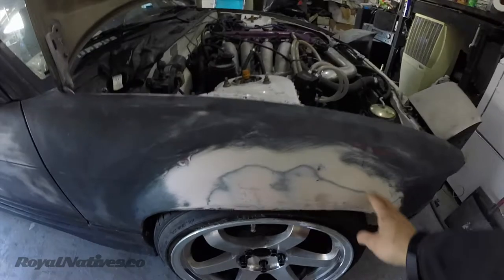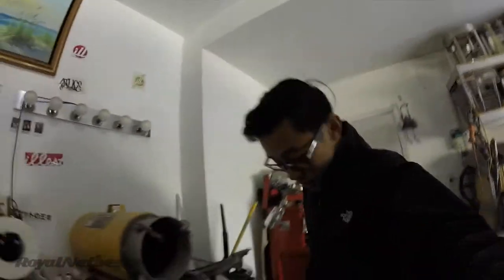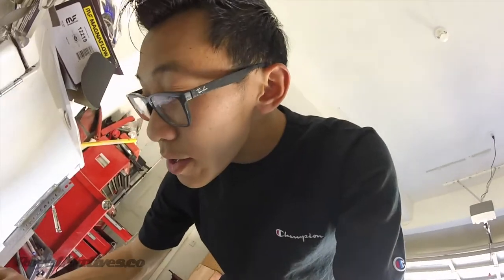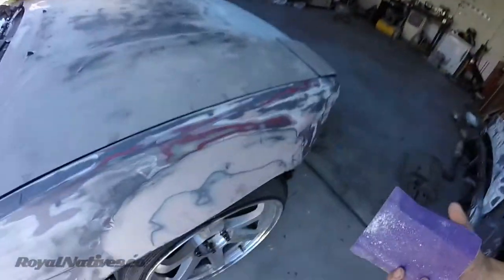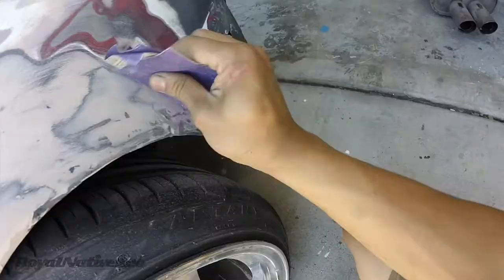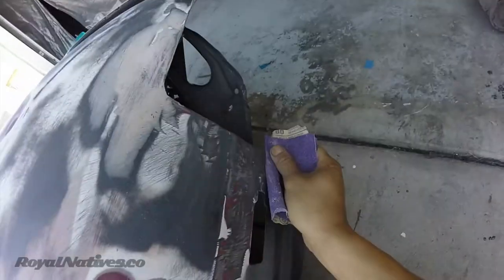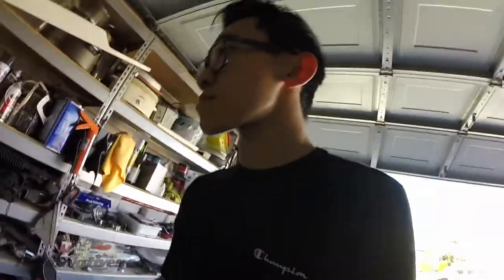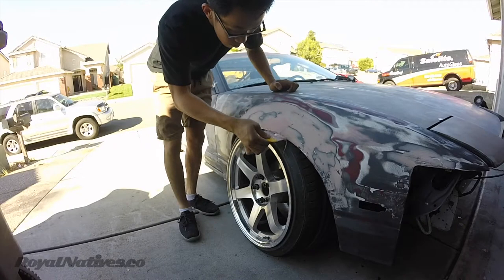Custom DIY 240sx Wide Metal FENDERS! | Part 3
Getting closer and closer!